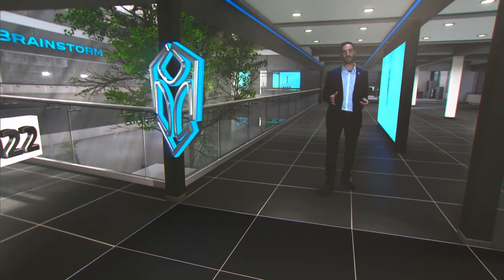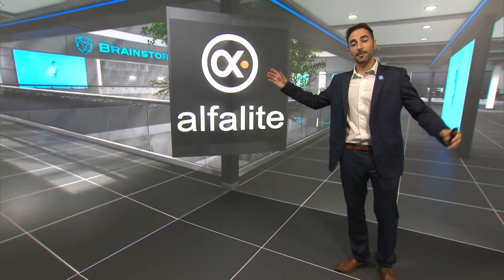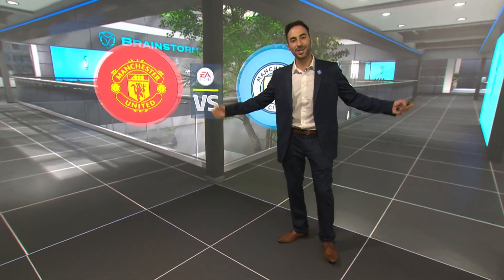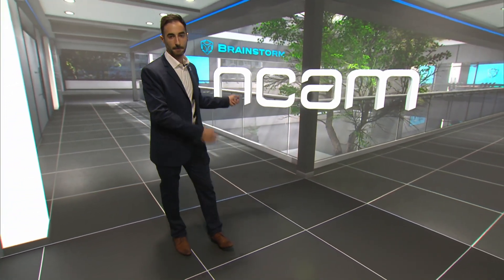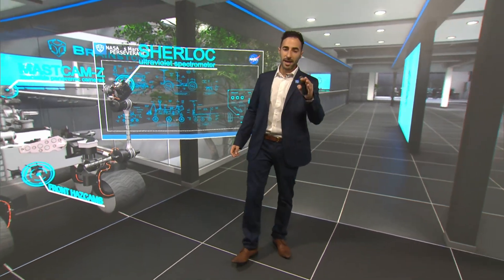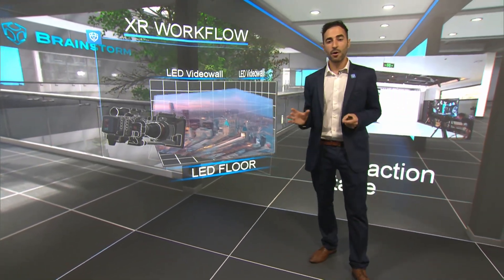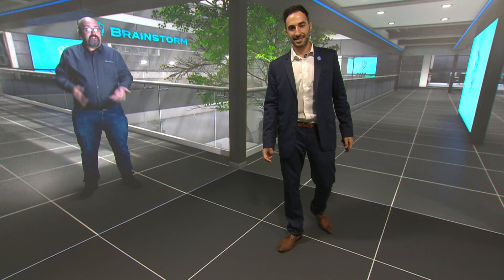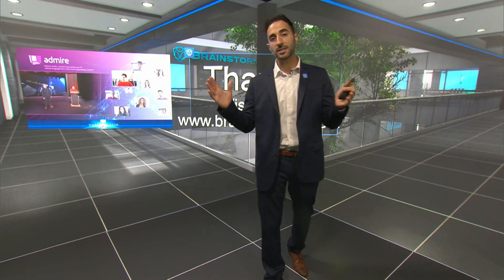Brainstorm demo at IBC 2022 Day 2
Watch our alluring IBC 2022 demo of advanced XR production workflows, along with new and long-established partners NVIDIA, Ncam, Unreal Engine, Pro Cyc, HP and Alfalite.

We are specially delighted to partner for the first time with Alfalite, the European LED screen manufacturer, to showcase how impressive XR Virtual Production can be when using all the possibilities that virtual technology provides. The quality and know-how of Alfalite is second to none, which allows for an excellent output that benefits from InfinitySet and Aston’s content creation possibilities, that go far beyond the virtual background display.